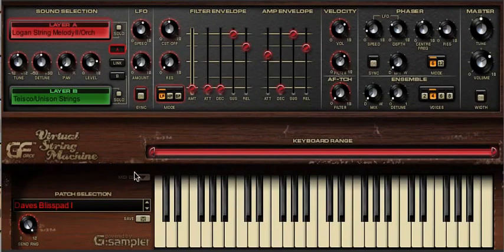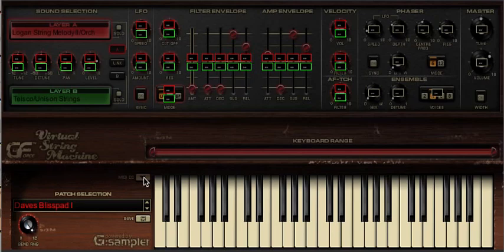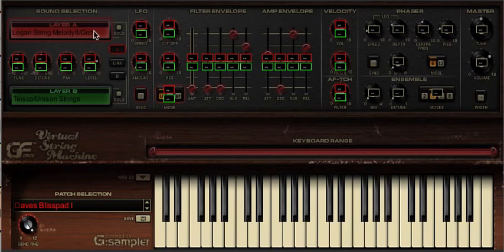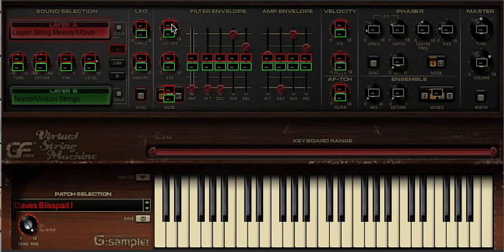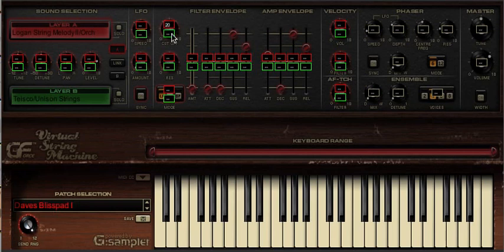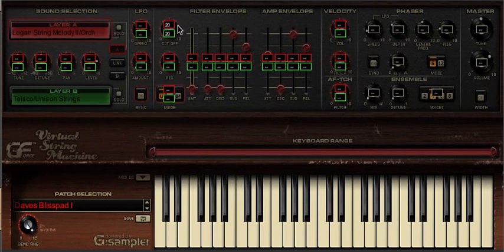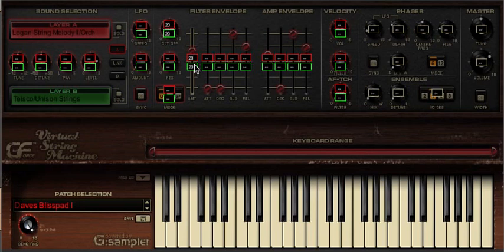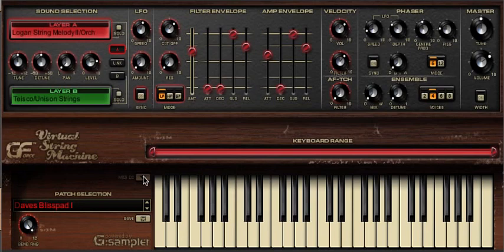VSM Tutorial - MIDI CC Mode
A tutorial on assigning and de-assigning MIDI CCs for control of VSM's parameters via an external controller